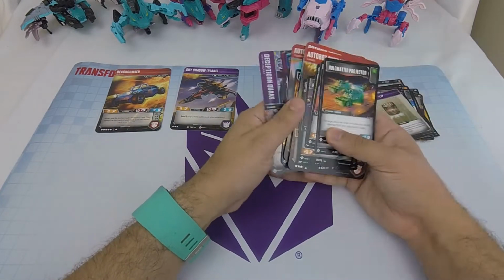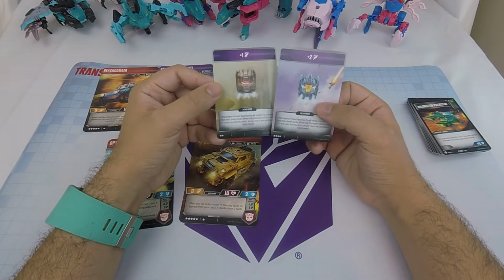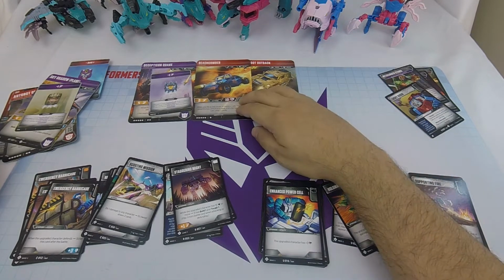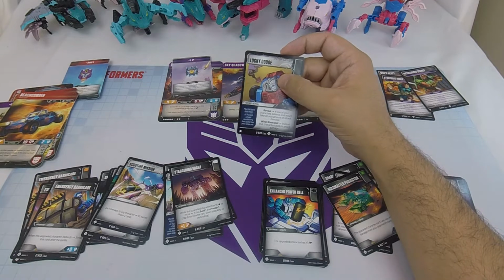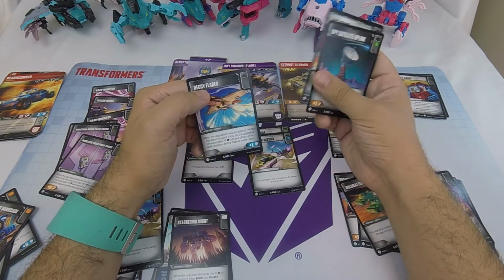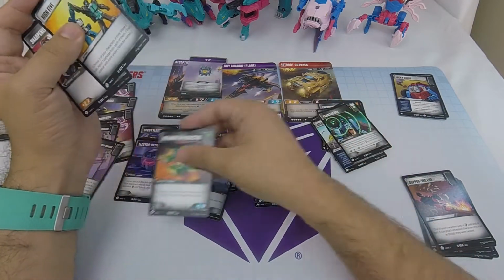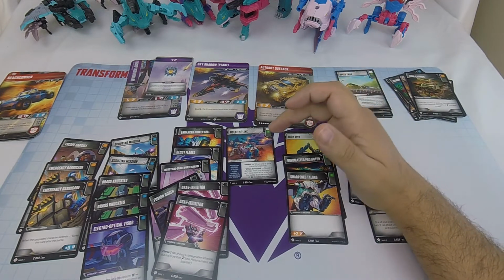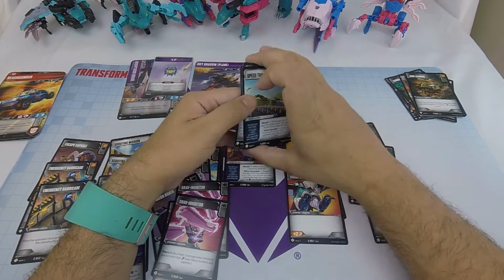Conversion Conversations: Transformers TCG Titanmasters Attack Sealed Build 1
Today on Conversion Conversations Cameron is taking his freshly opened Transformers Trading Card Game Titanmasters Attack booster packs and using 6 Transformers TCG Titanmasters Attack boosters to build a sealed deck from the pool of cards. Here's some practice on Transformers TCG TMA 6 pack sealed! He's got 6 Transformers characters, bots, bodies, titanmasters, and stratagems along with 36 Transformers TCG Battle Cards to build a 25 star, 25 battlecard deck in less than 20 minutes? Can he build anything decent with his sealed pool? Come find out in this Transformers TCG sealed pool build video!